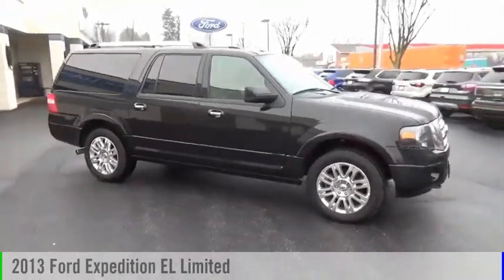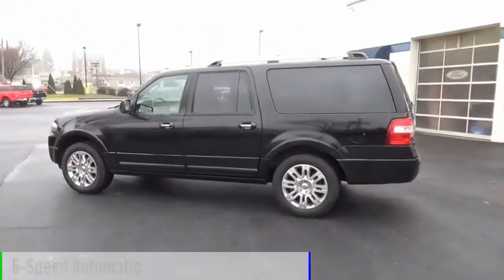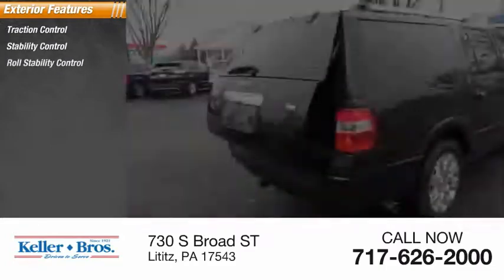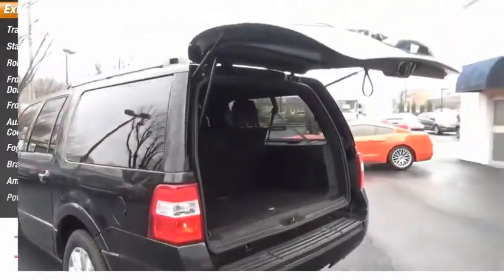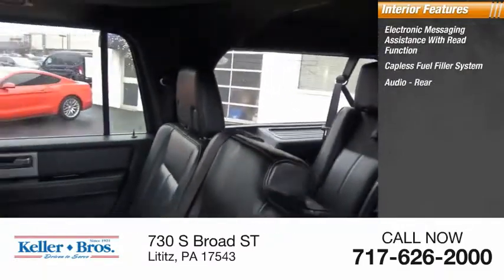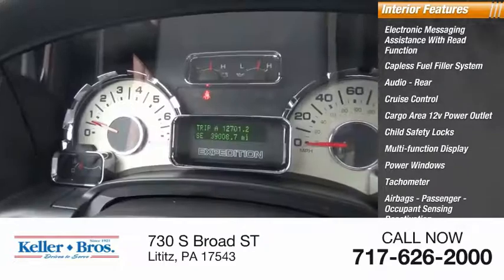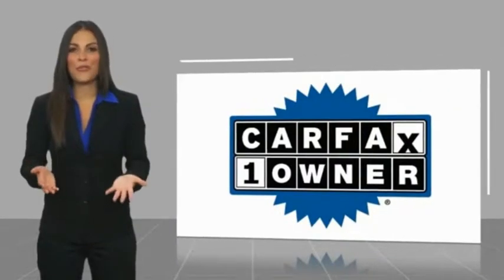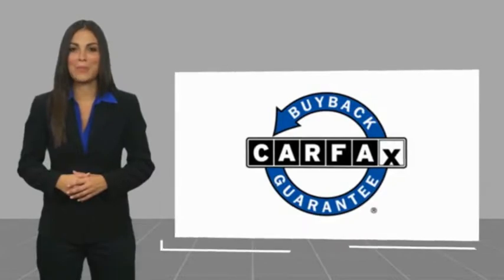2013 Ford Expedition EL Lititz PA 3331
2013 Ford Expedition EL Limited

Schedule a time to see this Limited Extended Length Expedition! Features include 20 chrome wheels, power running boards, navigation, moonroof  & more! brbrCome see why Keller Bros has been in business since 1921. All of our vehicles have been through a full interior and exterior detail and are priced competitively. If you are coming from a distance or are local but having a hard time fitting a visit into your schedule, contact us for additional photos or a personal video walk around. Don't delay our vehicles sell quickly!